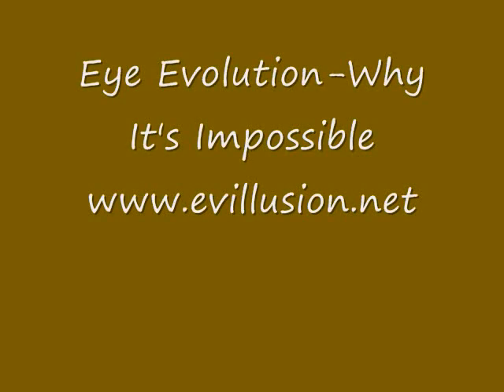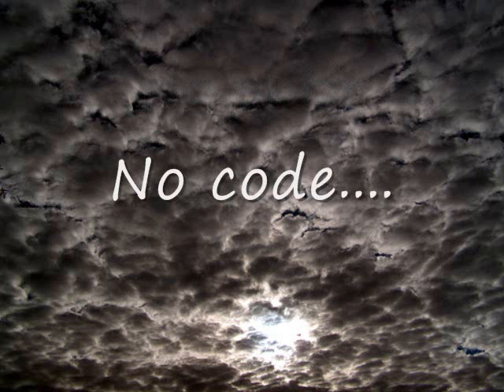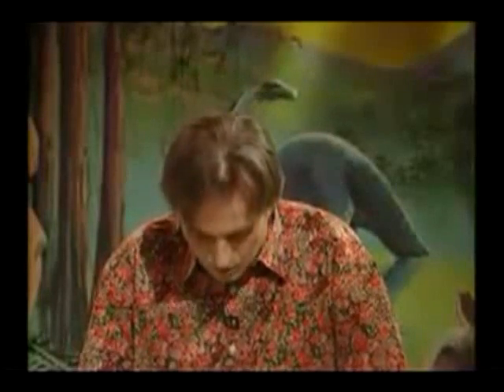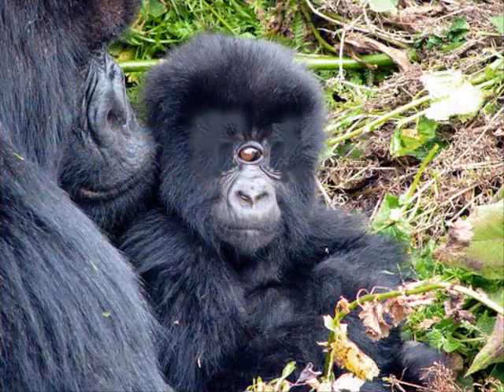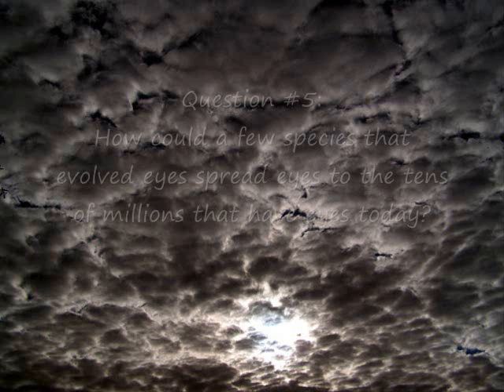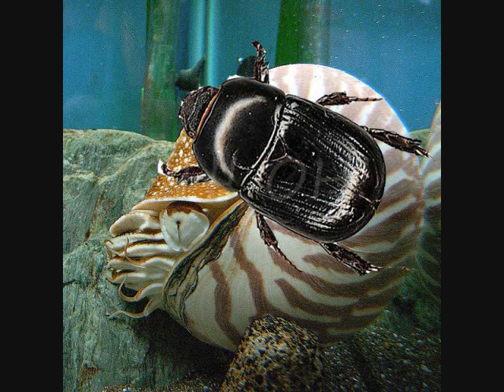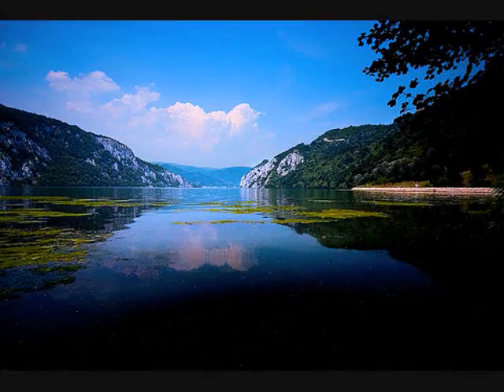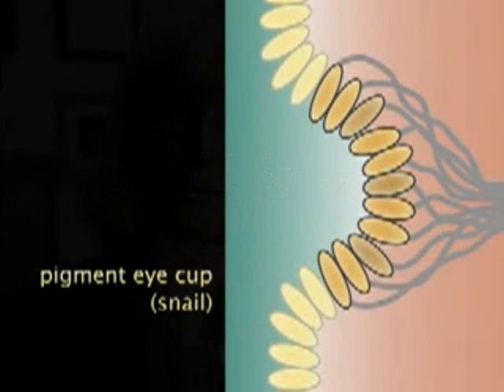Eye Evolution-It's Impossible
The most key elements of eye evolution are ignored by evolution biologists.  Those elements make eye evolution not possible.